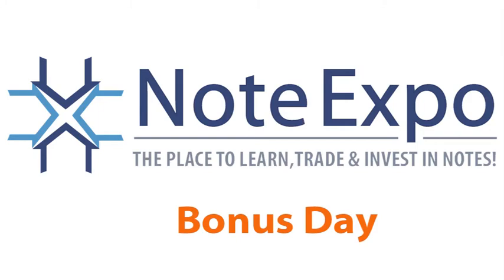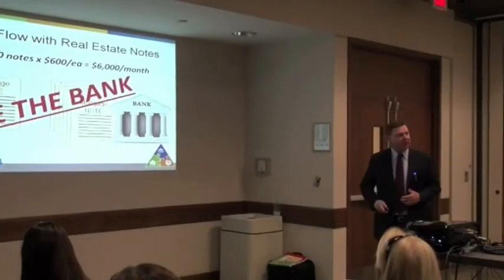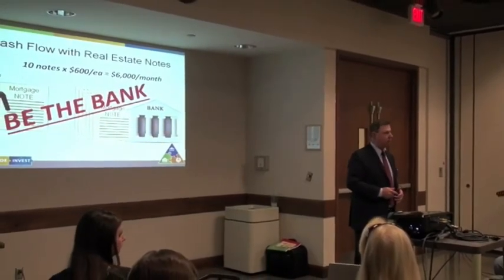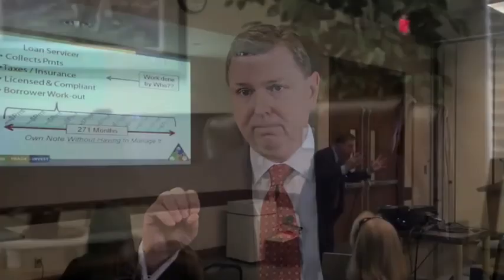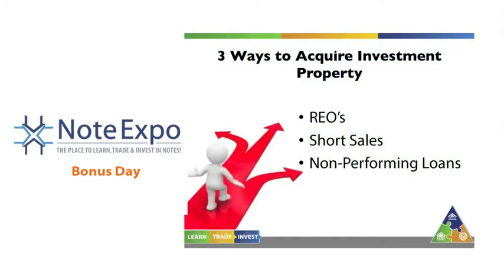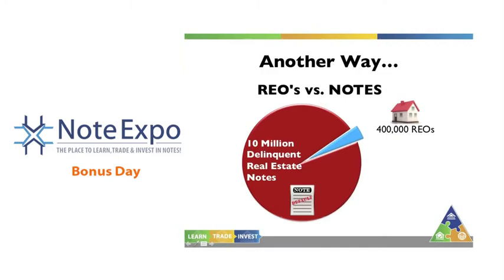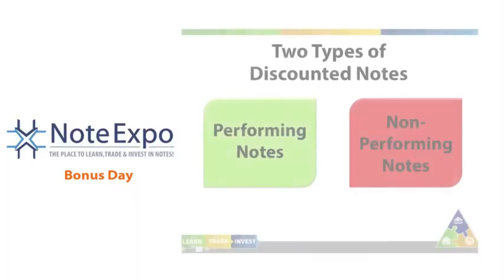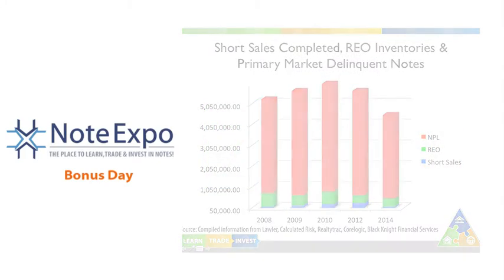NoteExpo Bonus Day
The techniques that will be taught by Eddie Speed during the NoteExpo Bonus Day are new and unlike anything that you have ever seen before. By attending this class, you will learn exactly what is working now, in today’s economy and in today’s real estate market such as…

    How to price distressed loans by using actual case studies
    Why the mortgage meltdown is in your favor
    How to find these notes for pennies on the dollar
    How to build your own portfolio starting with only $100
    Technical and legal aspects of distressed debt (due diligence, documentation, etc.)
    Learn, hands-on, by dissecting actual deals in class

This Class Retails At $297, but you can attend for FREE, simply by signing up for the NoteExpo today!